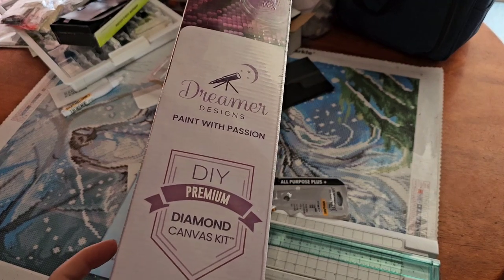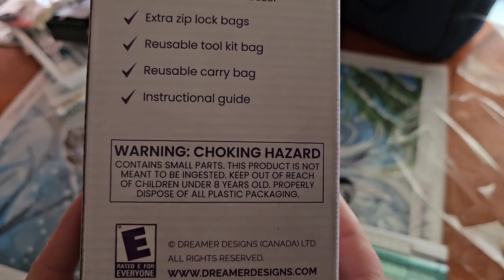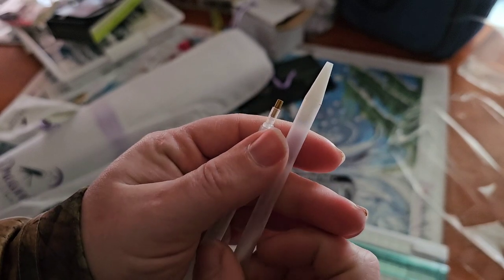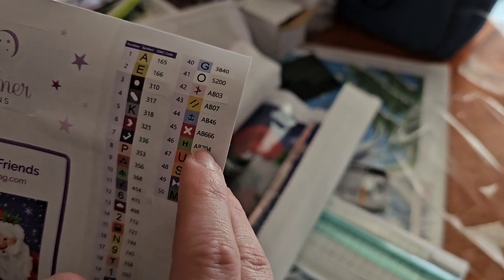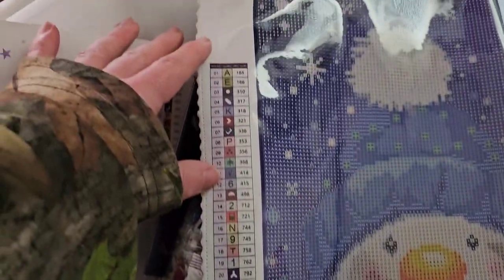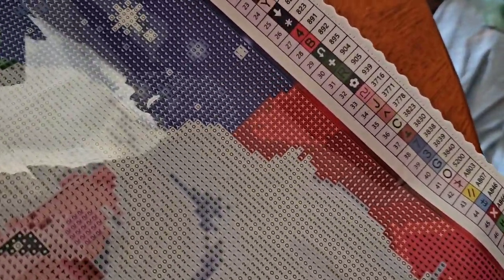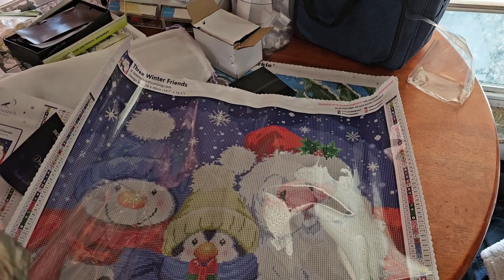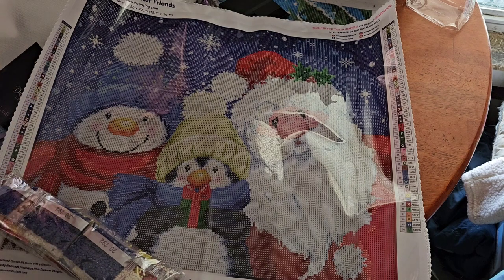Unboxing Three Winter Friends from Dreamer Designs